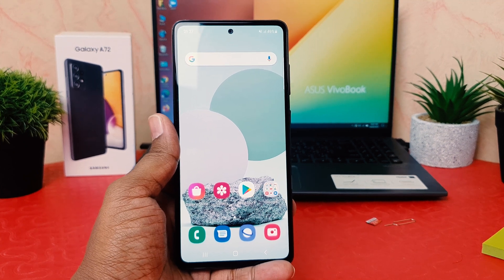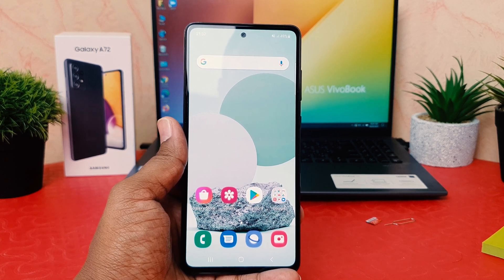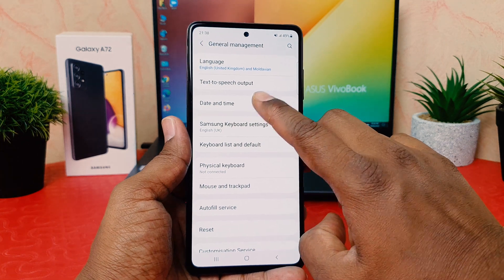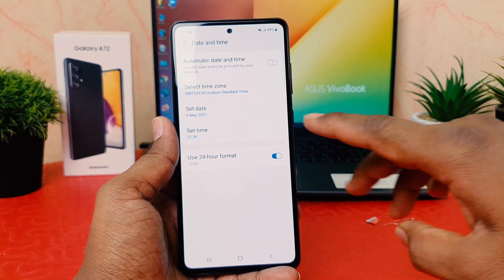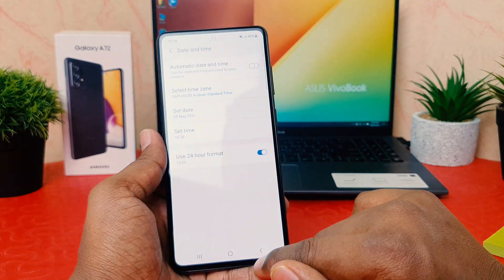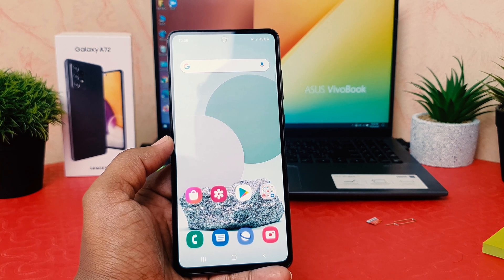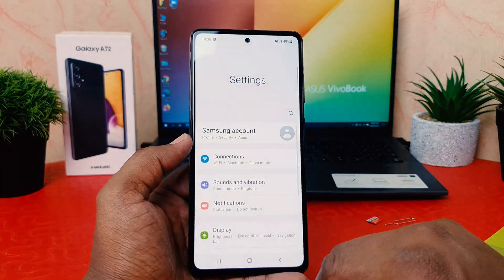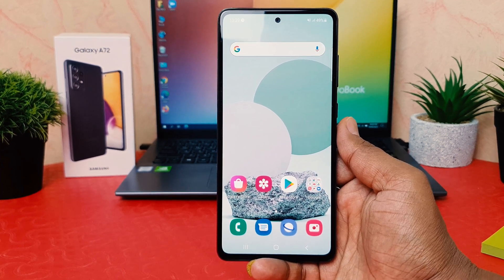How to Change Date & Time in Samsung Galaxy A72 - Time Zone Settings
How to set up date in Samsung Galaxy A72? How to change the time in Samsung Galaxy A72? How to select time zone in Samsung Galaxy A72? How to change time and date in Samsung Galaxy A72?